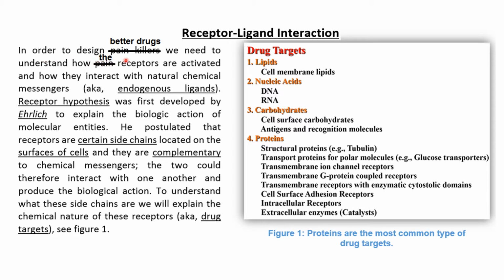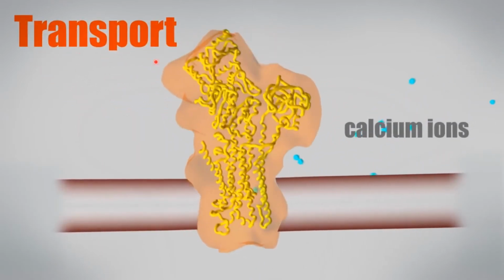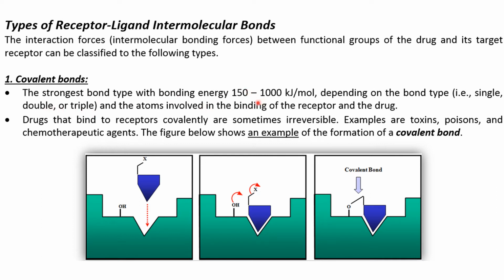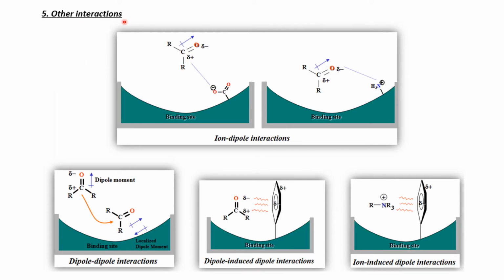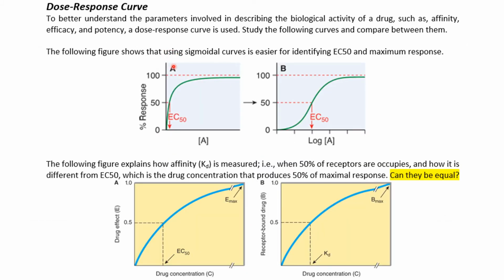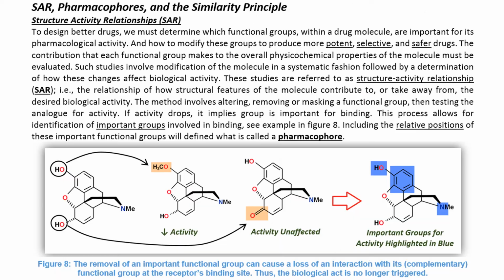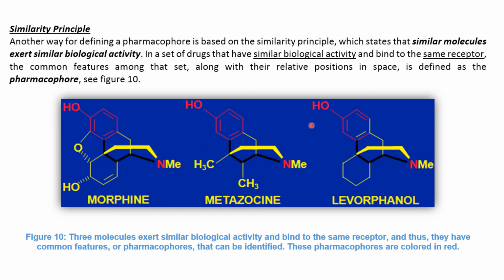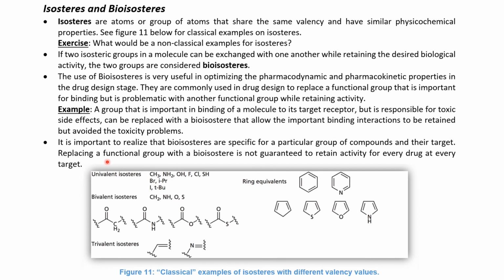2017 08 21 CrudeDrugs DDD ChemicalBonds SAR Stereo R Khashan (Part 2 of 3)